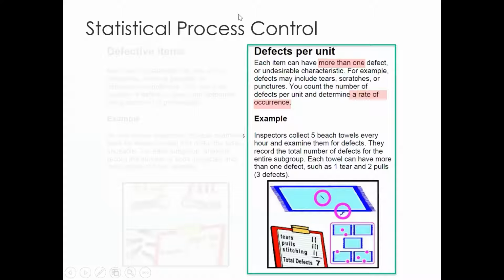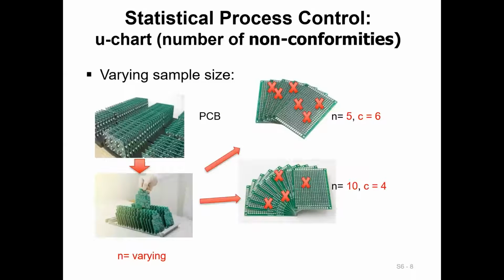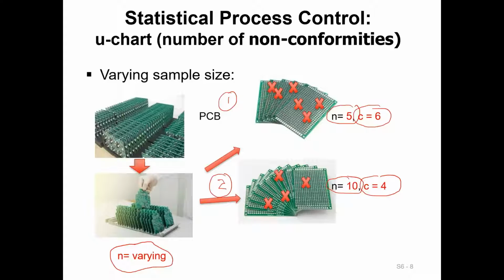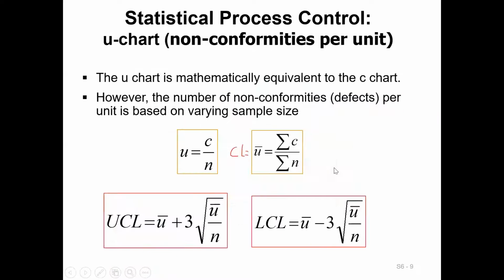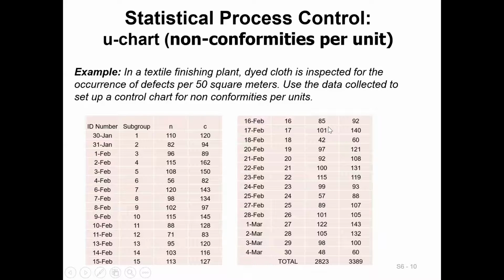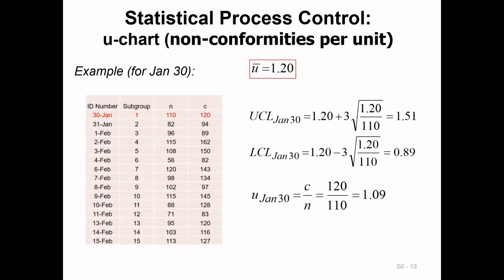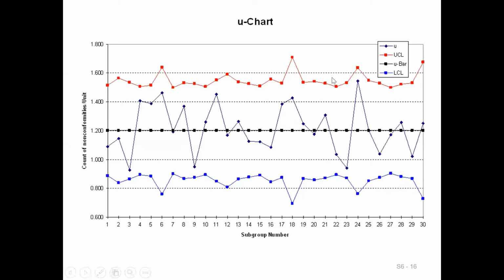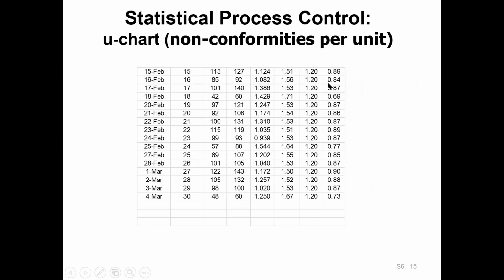Video 6d u chart Rev 01